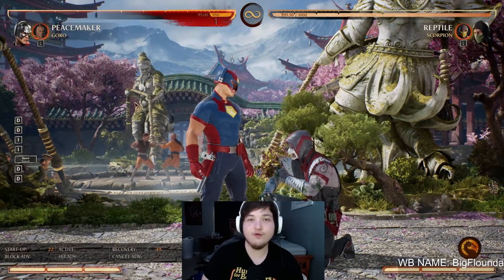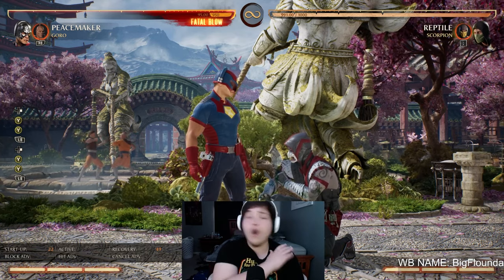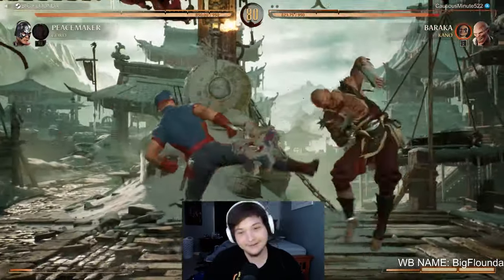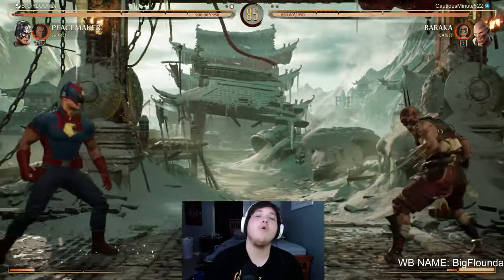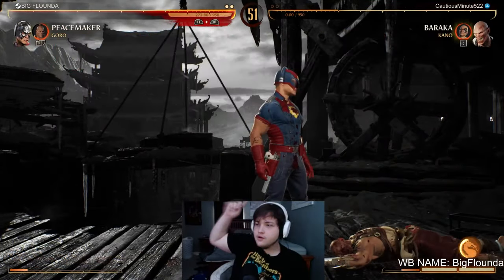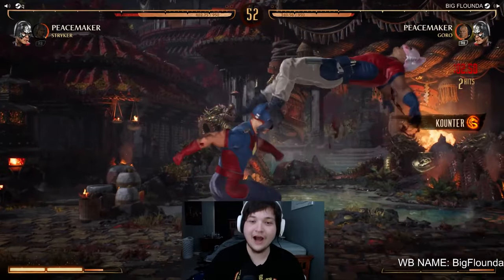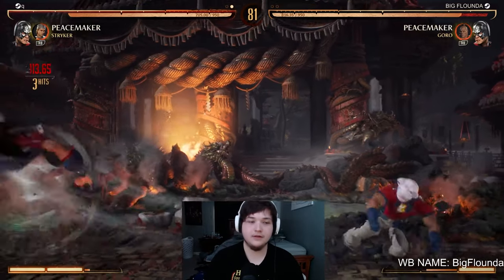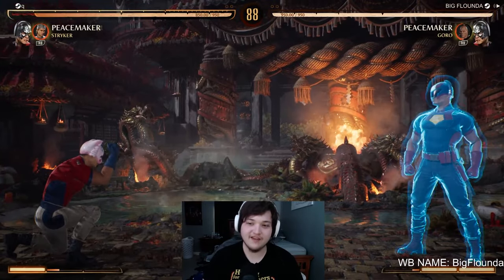PEACEMAKER/GORO HAS UNBLOCKABLE MIXUPS [Mortal Kombat 1]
Have you been having 0 fun in MK1? Fret not Floundaling, I have found a solution for you. PEACEMAKER GORO! Just try it now for 15 Floundabucks and have a blast!